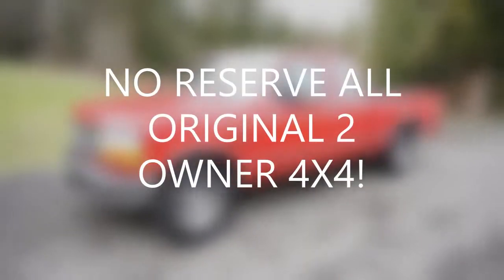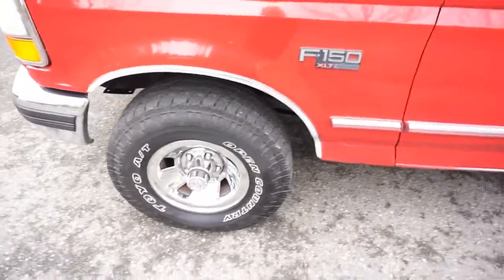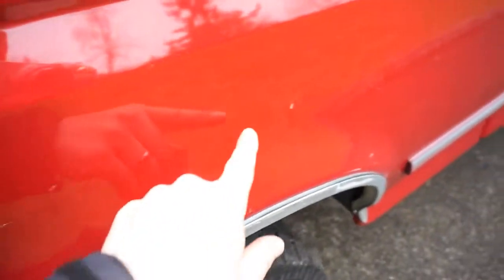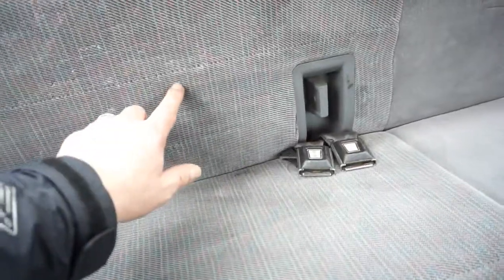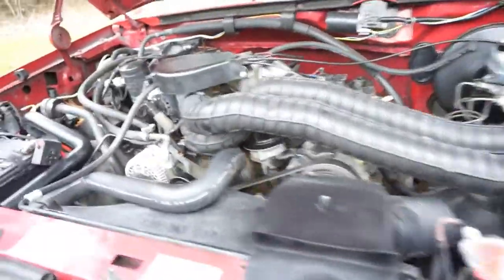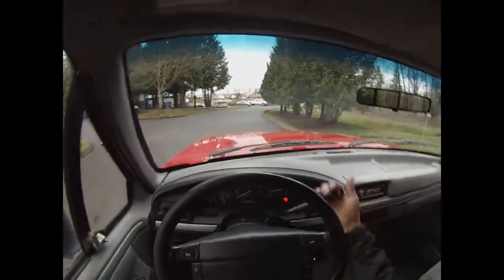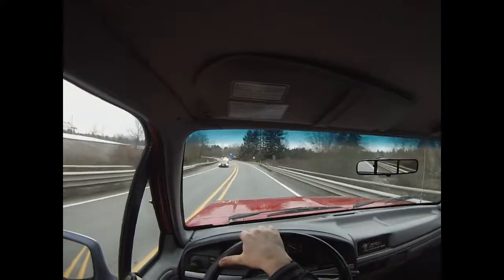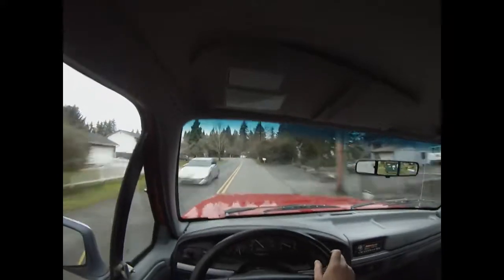red 94 f150 Medium